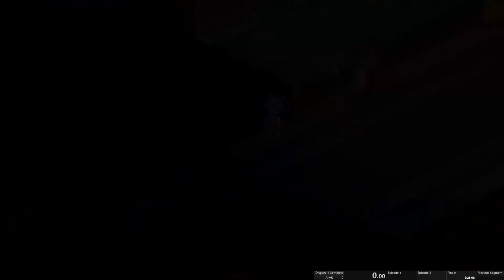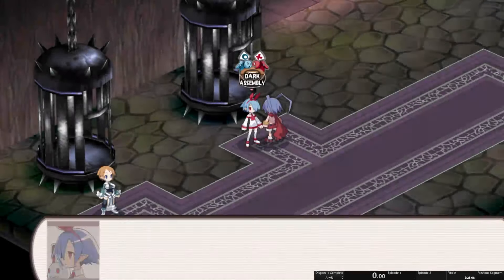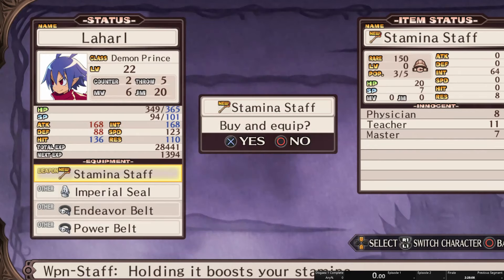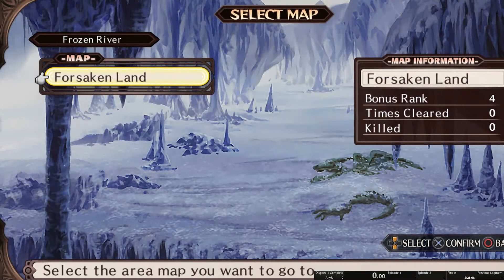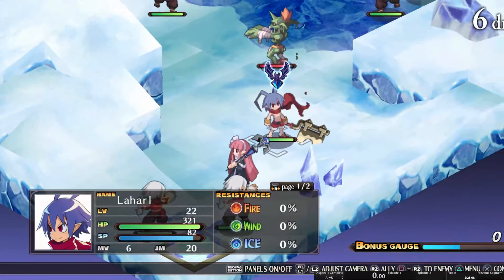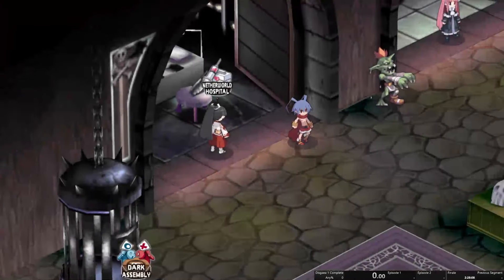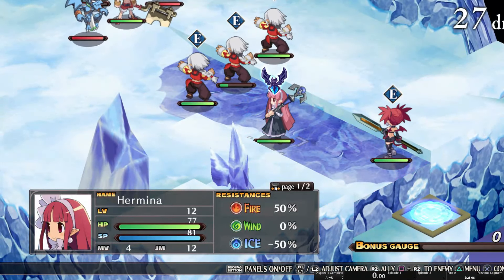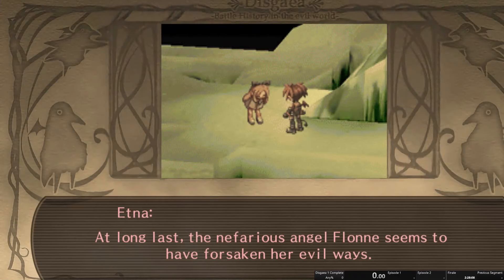Disgaea 1 Complete any% speedrun episode 2 tutorial